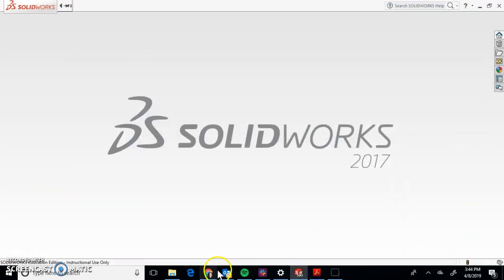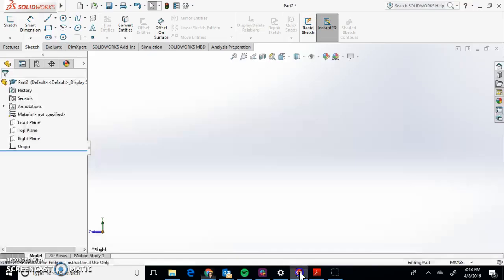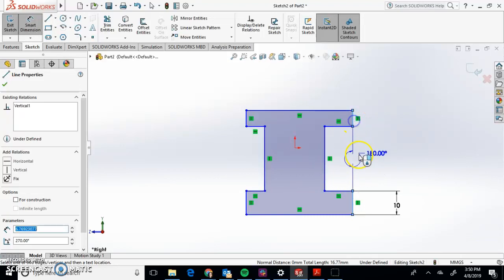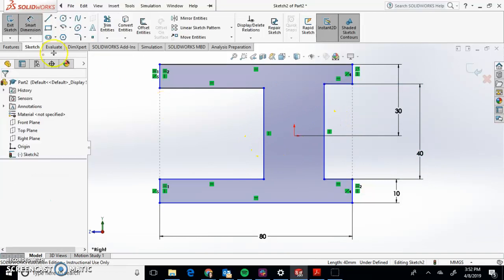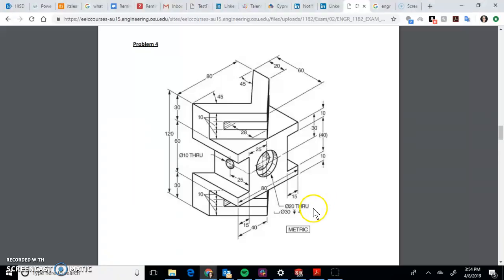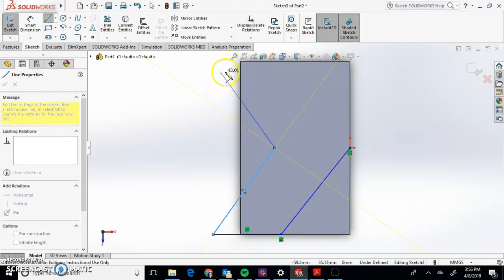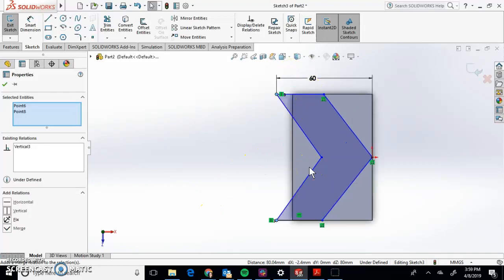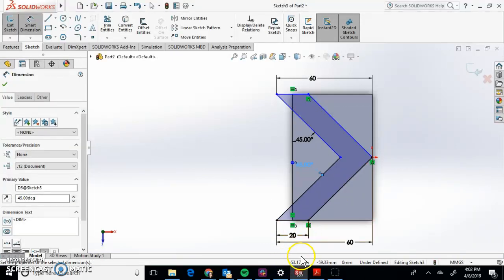Problem 2 Video 1